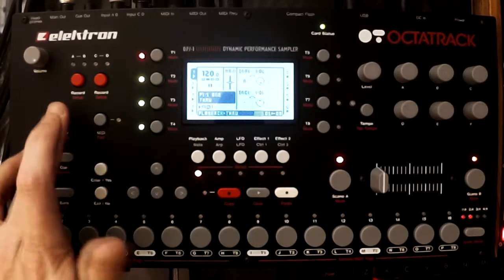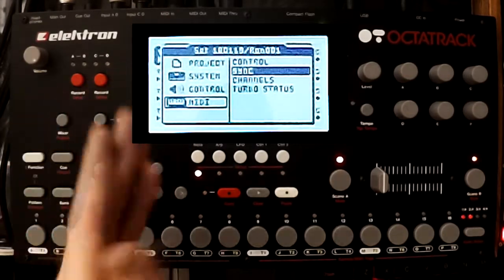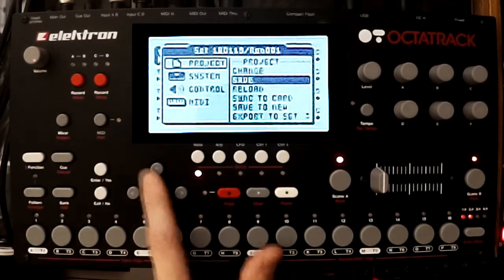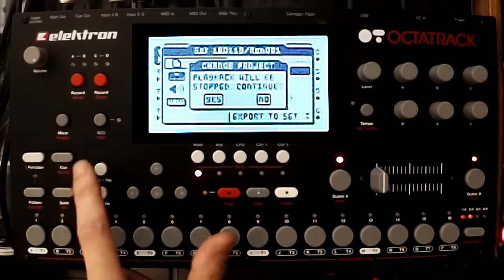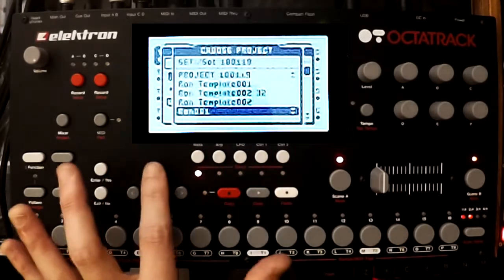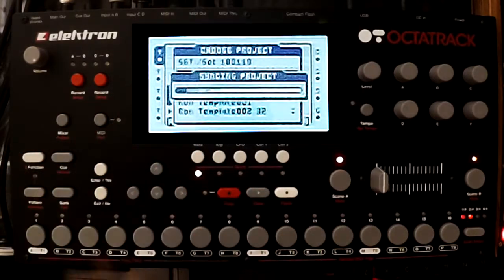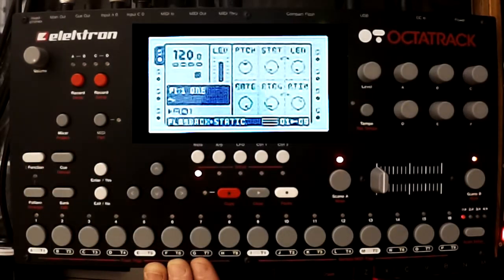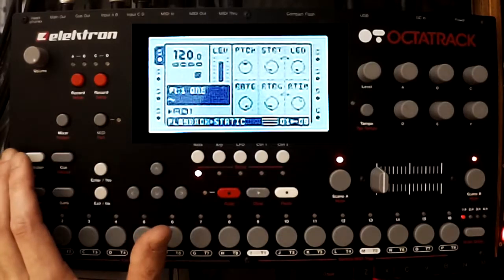Using Octatrack As A Mixer: Thru Machine Basics // Elektron Octatrack Tutorial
This tutorial is intended for absolute beginners
Intro and Project Setup 0:00
Thru Machine Setup 1:21
Muting Tracks 2:58
Realtime FX 3:20

*Note: If you notice the grainy quality of the screen, it was the best I could get out of my zoom q2n.